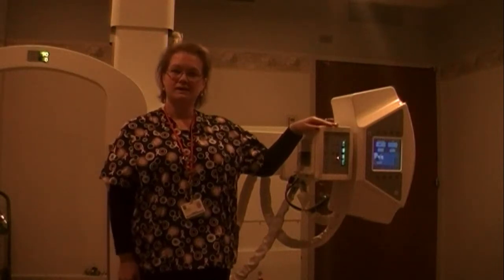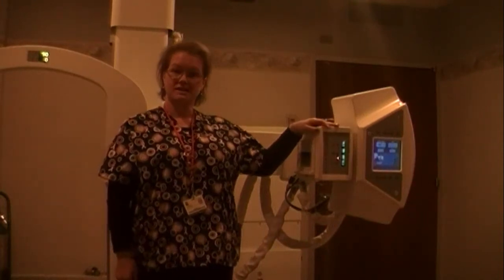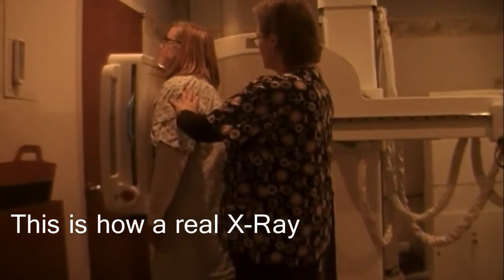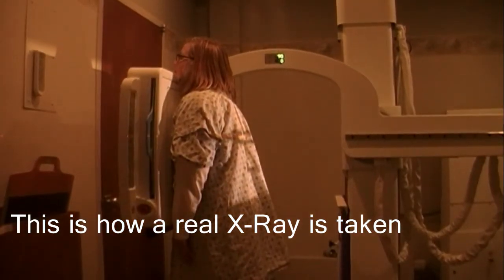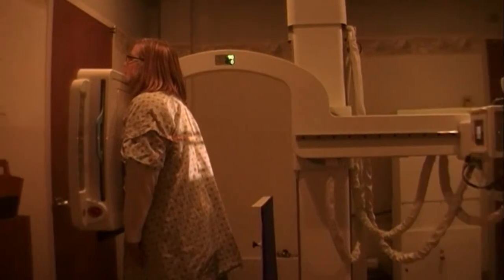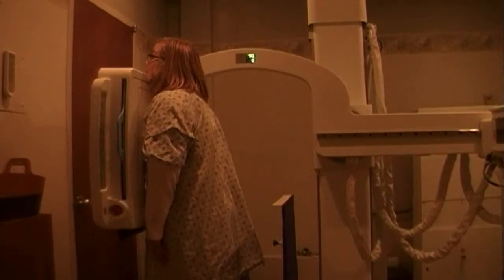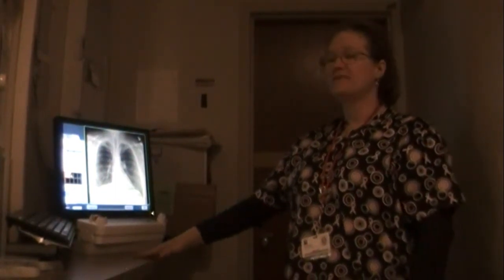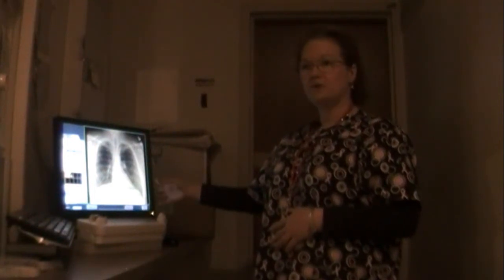An X-ray. What to expect.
Do you need an X-ray? Let the Diagnostic Team at Nathan Littauer Hospital bring you through a typical X-ray (Radiography).